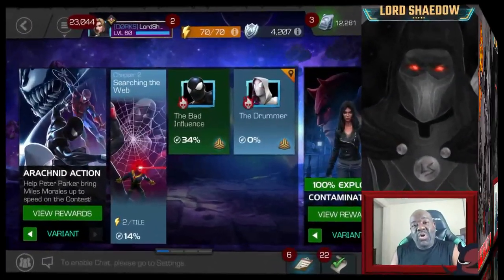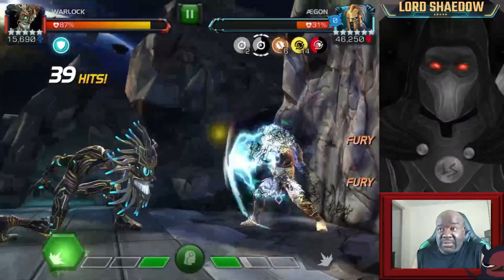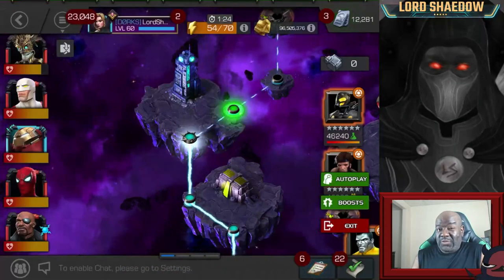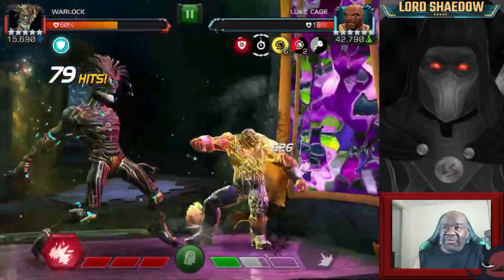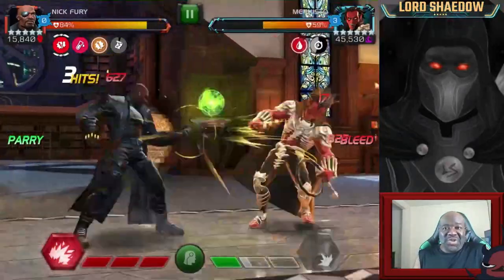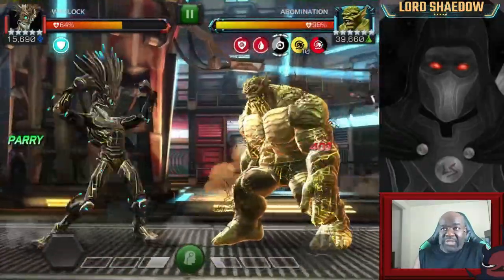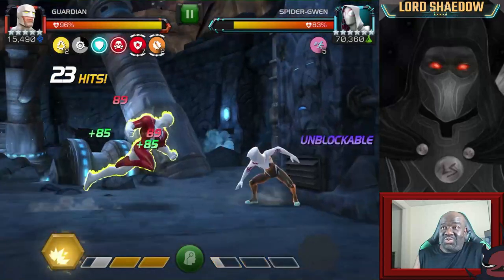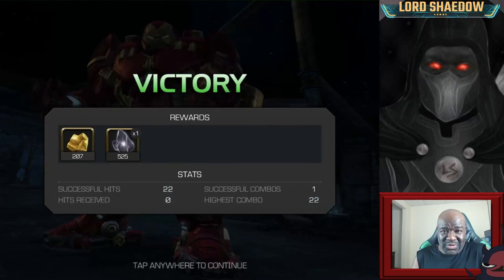Variant 7.2.2 [ No Items ] | Initial Clear Guide | The Drummer | Marvel Contest of Champions